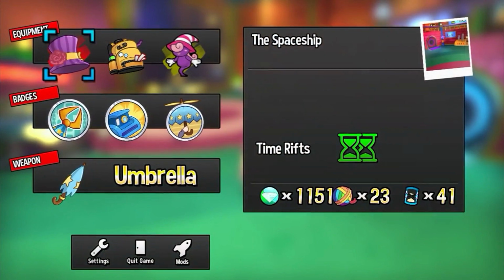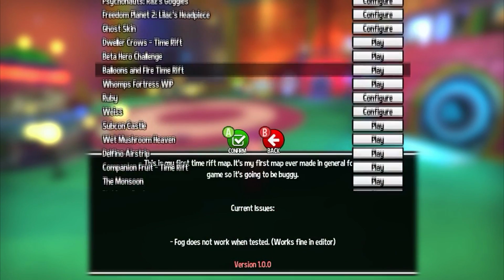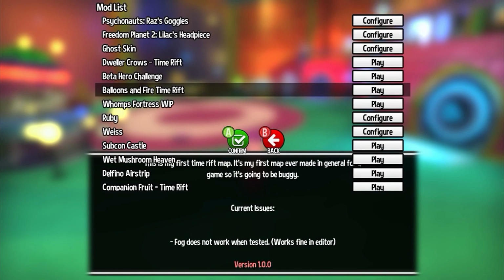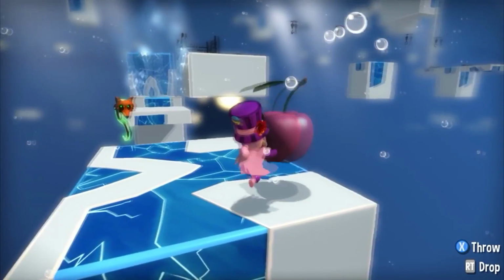A Hat in Time (Mods) [4] Companion Fruit - Time Rift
The companion fruit will never attempt to stab you... but it may blow you up.

• • • LINKS BELOW • • •